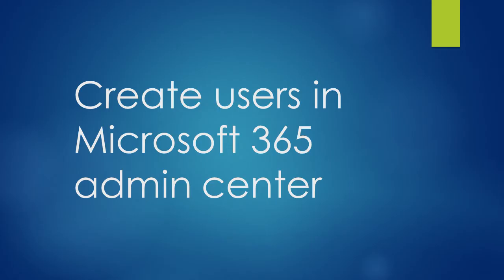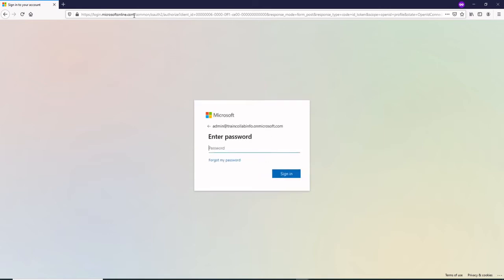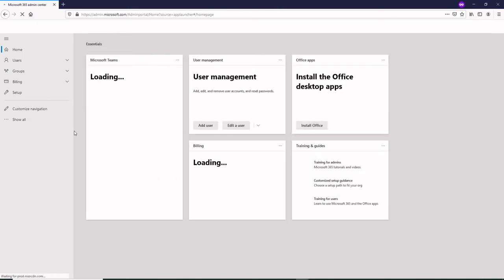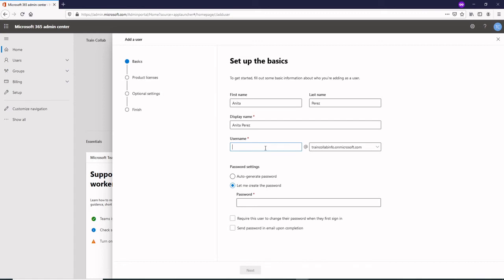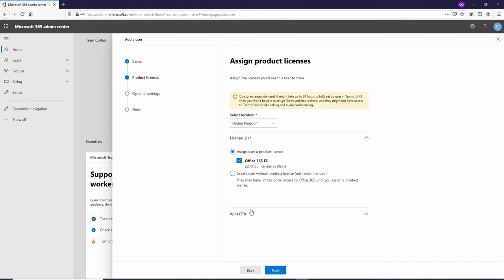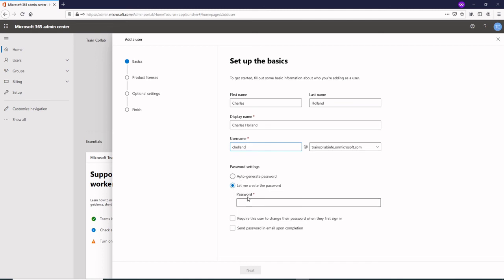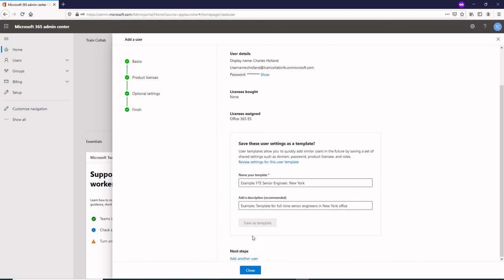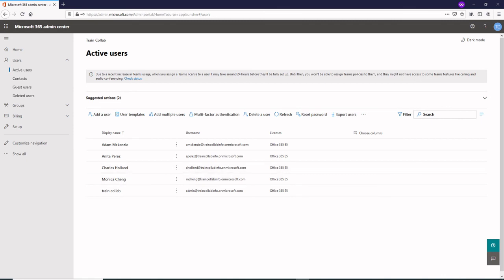Cisco Webex Teams and Microsoft Teams Integration for Calling and Meetings - Part 3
In this video, we will see how can we create a trial office 365 account needed to test the calling & meeting scenarios.

Create Microsoft Office 365 Admin account

Further we would see how can we add office 365 user's using the Microsoft Admin Center.